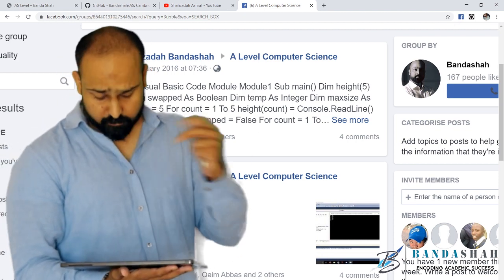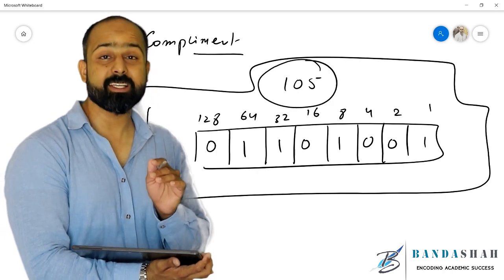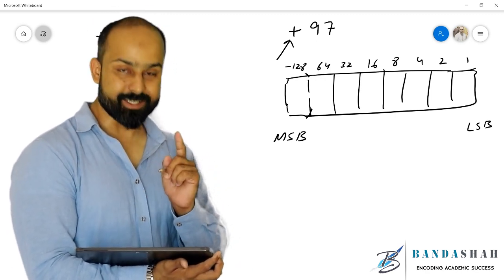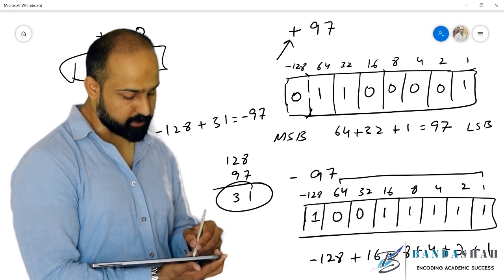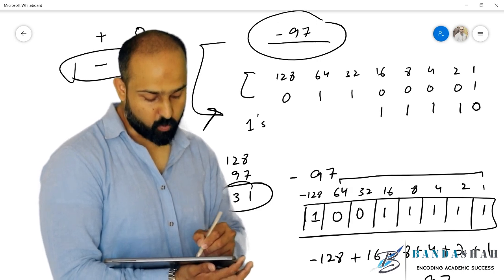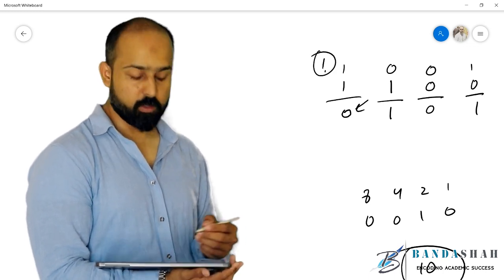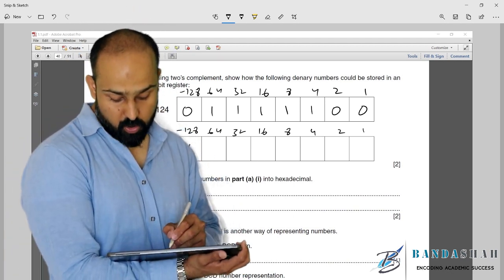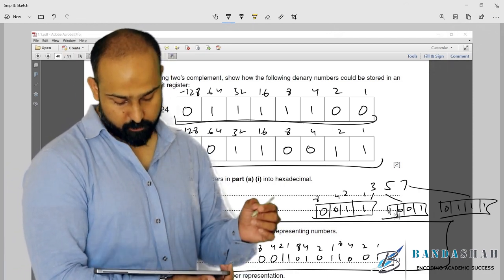AS Paper 1 Chapter 1 Two's Compliments Numbers